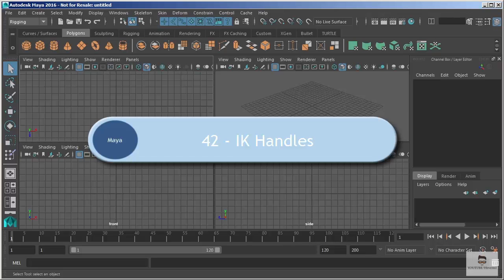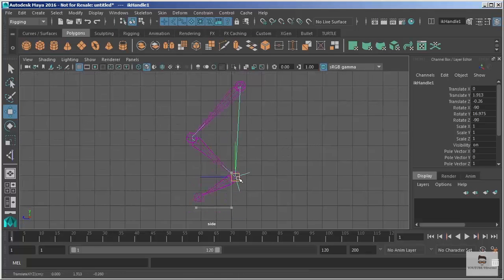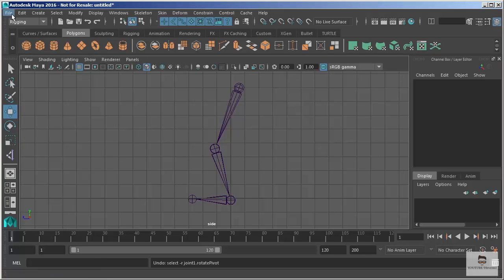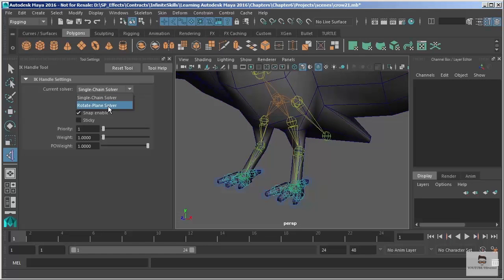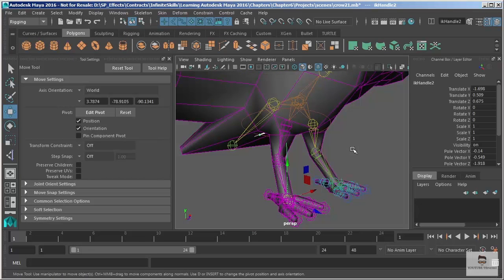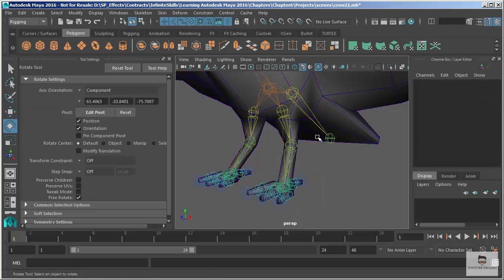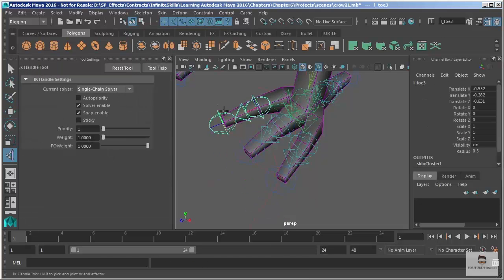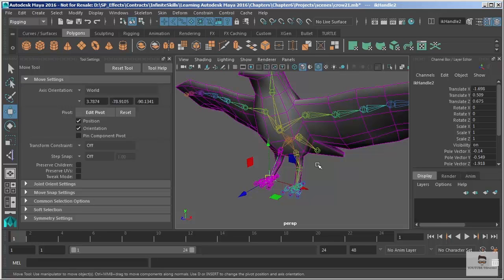A.S| Maya Tutorial for Beginners 2016| 42 - IK Handles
Hi Guys My Name is Arian Sahafie.
Welcome to Learning Autodesk Maya 2016 training course, This course is designed for the absolute beginner. You will start by touring the Maya interface, then jump into learning about nodes and transformations. From there, Arian Sahafie will teach you about polygon modeling, including. how to select polygon components, extrude faces, and how to extrude along a curve. This video tutorial also covers texturing, rigging and weighting, and animation. you will learn about rendering with mental ray.

-The Maya Interface
- Nodes And Transformations
- Primitive Objects
- Transforming Objects
- Parenting And Grouping
- Hypergraph
- Outliner
- Image Planes
- Introduction To Curves
- Modifying Curves
- Polygon Modeling
- Texturing
- Rigging and Weighting
 -Animation
 -Rendering With Mental Ray